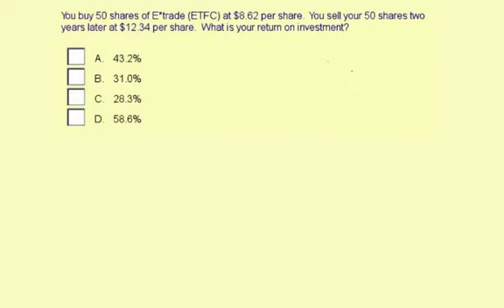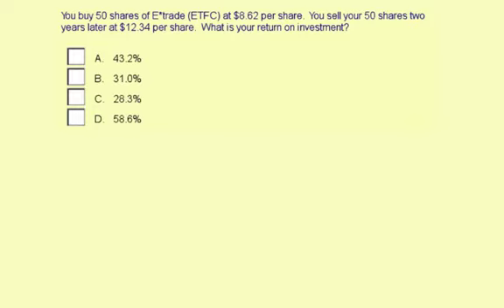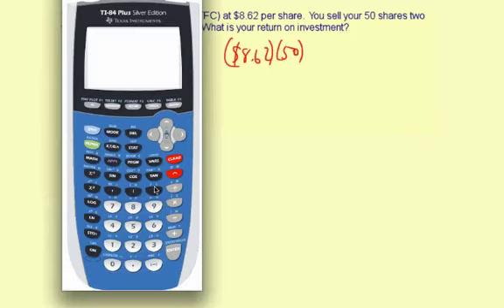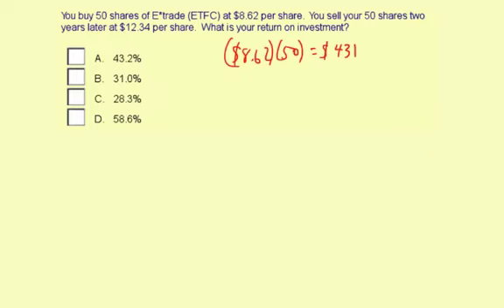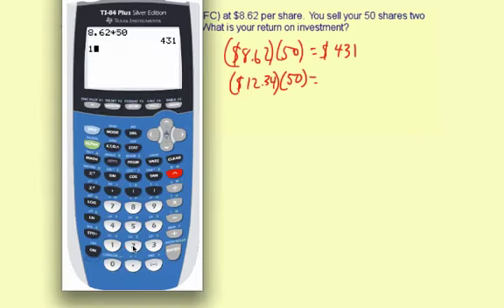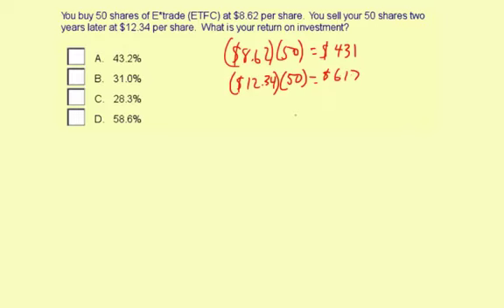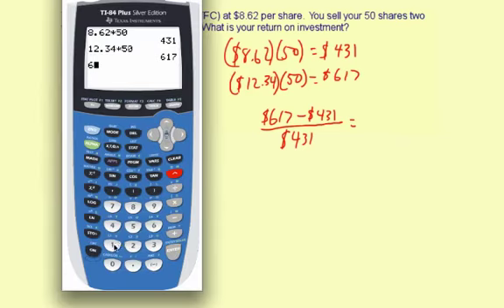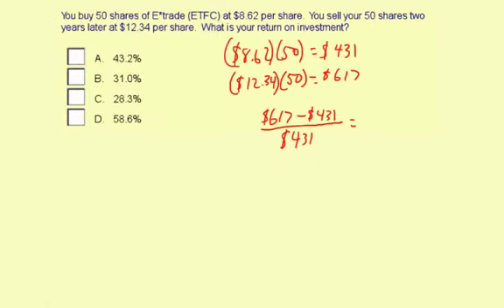stocks2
Finding return on investment stocks